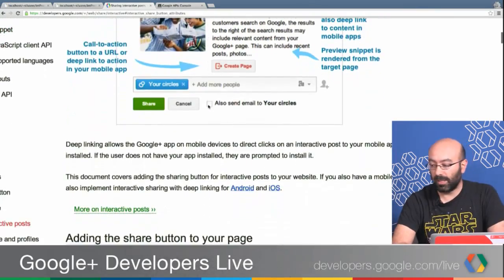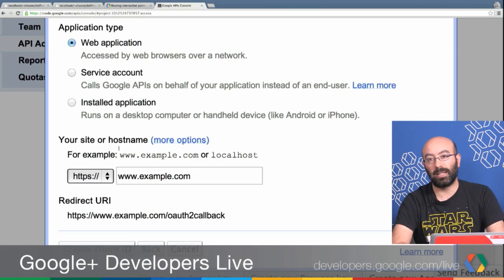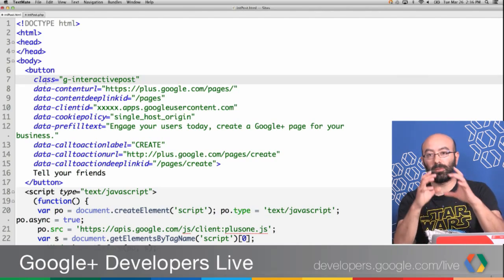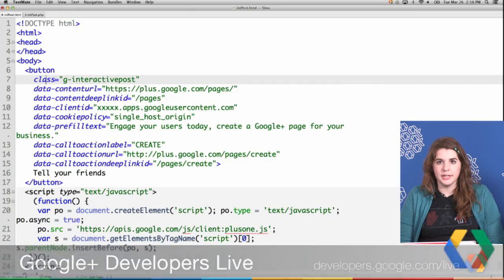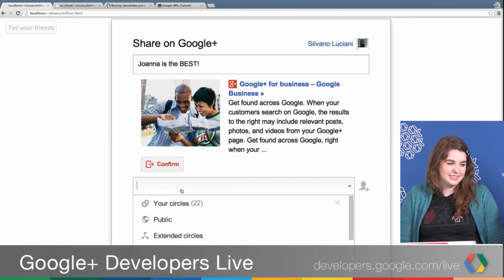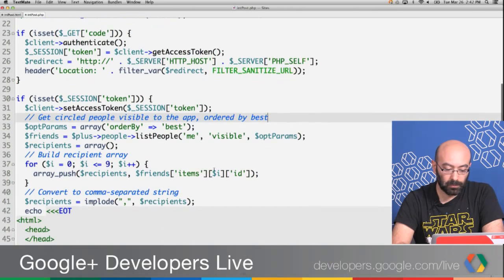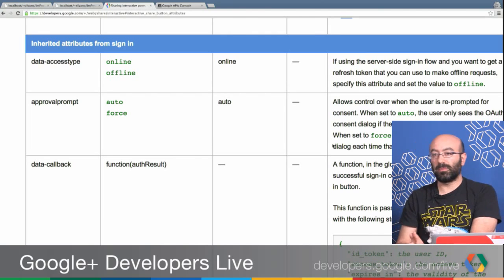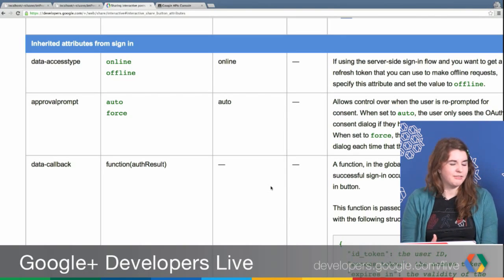Google+ Developers Live: Targeted Sharing with Interactive Posts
Join +Silvano Luciani and +Joanna Smith to explore how to find the best audience when prefilling recipients in Interactive Posts.  We will build a simple widget to demonstrate how to help the user pick the right people for your Interactive Posts.